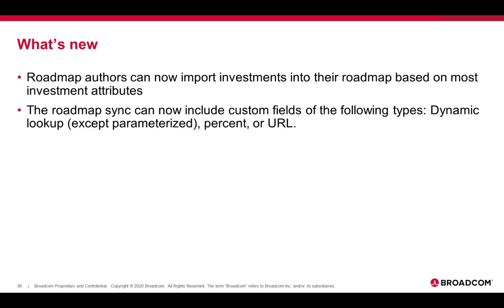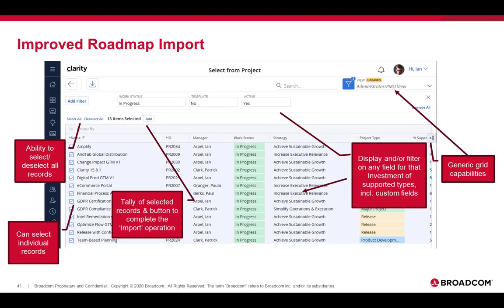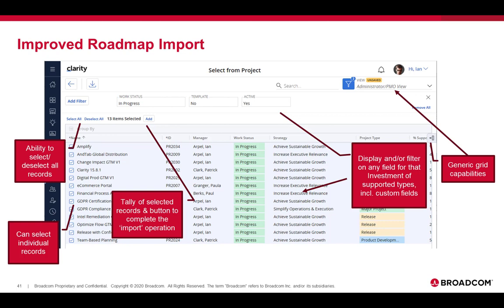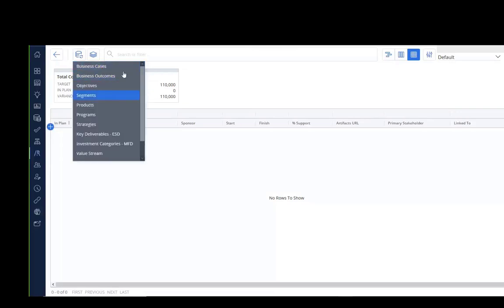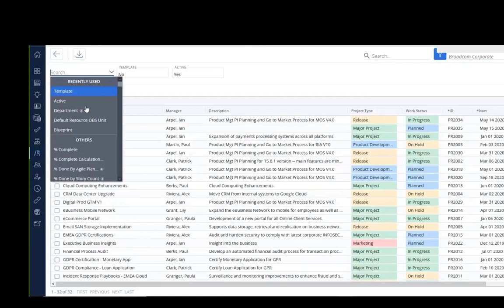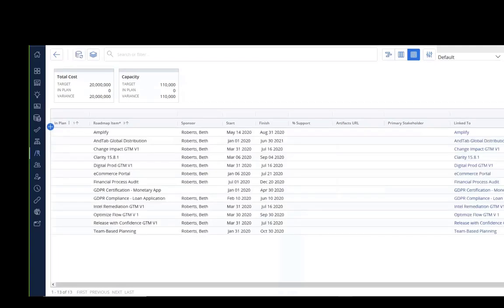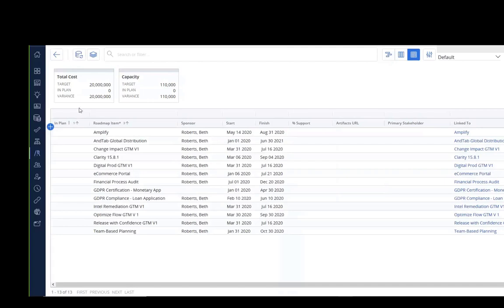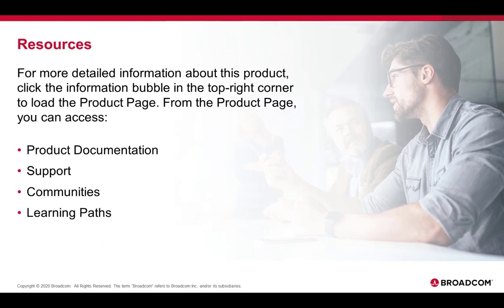Clarity 1581 Improved Import and Sync for Roadmaps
This video describes about the improved import and sync feature in Roadmaps in Clarity 15.8.1 release.